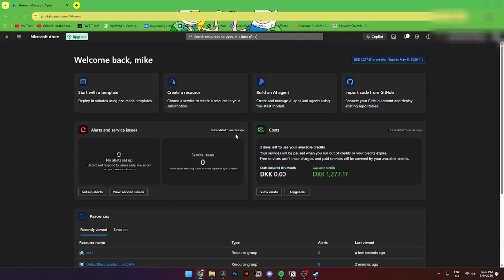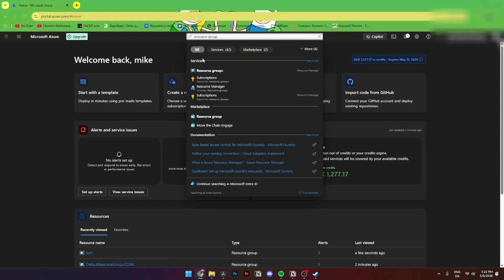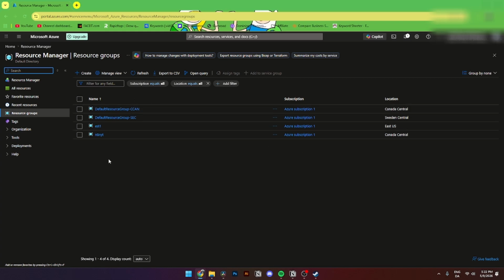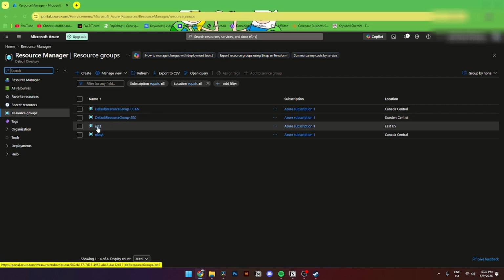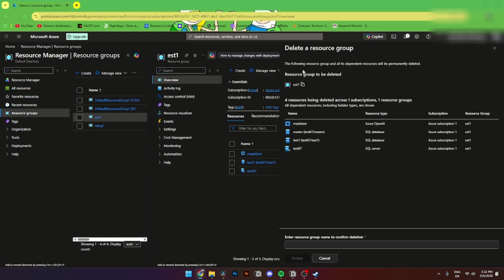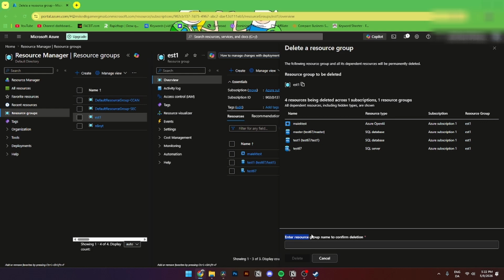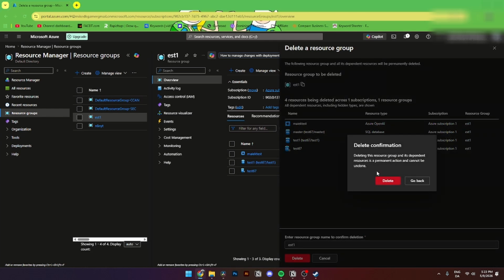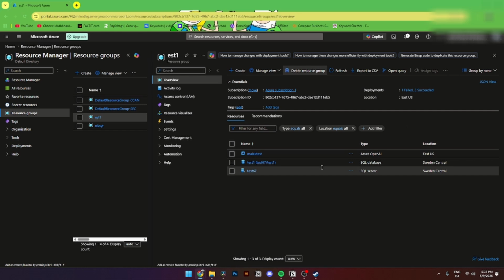How to Delete Azure Resource Group (Full 2026 Guide)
In this video I will show you step by step how to delete resource groups on Microsoft Azure. This guide was made so even beginners can learn how to Delete Azure Resource Group.